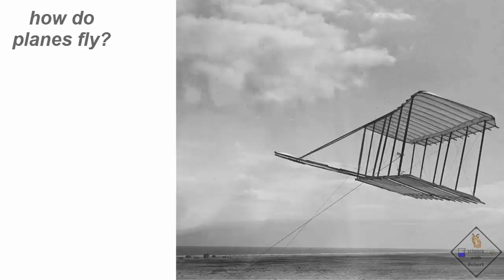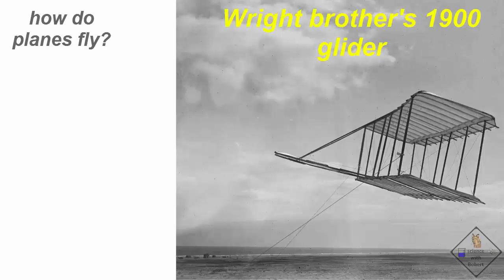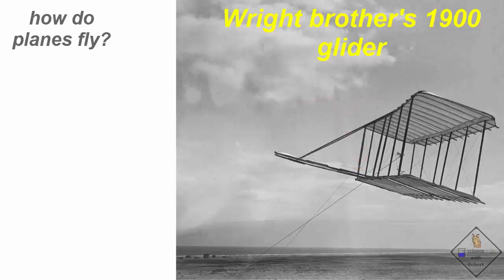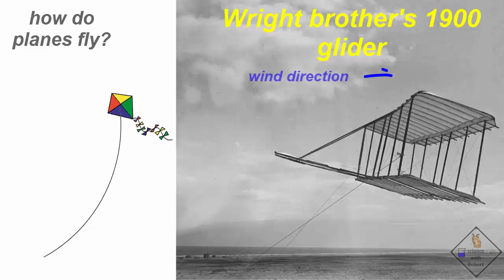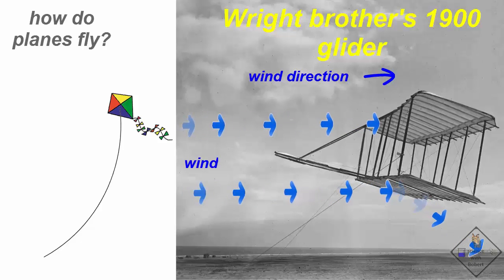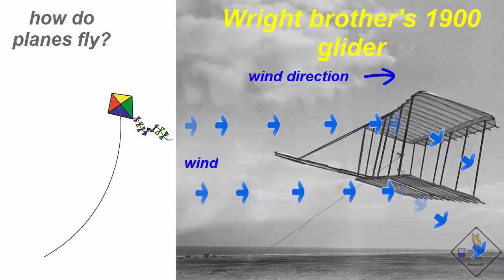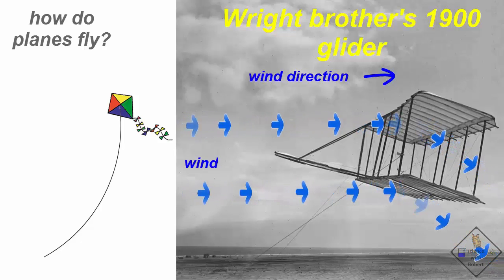how did the Wright brothers glider fly a science with bobert video short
Let’s see if we can figure out just how planes fly. Let’s start by taking a look at the first wing. the Wright brother’s glider. This is the only known photo of the Wright brother’s glider. In the photo neither Wylbur nor Orville is lying on the glider. In the photo the glider is flying. In fact the Wright’s glider generates lift the same way a kite generates lift. (kite can go up above glider. ) You can tell from the picture that the wind is blowing in this direction (draw arrow with “wind direction” add wind sound) Notice how the glider is at an angle so the glider is pushing down on the air. According to Newton’s 3rd law, the air pushes back! So when the glider pushes down on the air with a force equal to or greater than the weight of the glider, the glider will float in the air!

(bobert gone)
Modern aircraft wings deflect air downward to help them achieve lift but they also take advantage of “Bernoulli’s Principle” to achieve additional lift. (repeat in heavy voice). (at same times comes small to big in center of page) Bernoulli’s principle states that fast moving air generates a LOWER pressure than slow moving air. Let’s see how Bernoullie’s principle can generate lift .Dr. Smith has a toothpick, paper square and a rubber tube. The toothpick is placed through the paper then through the rubber tube. check this out. What do you think will happen if Dr. Smith blows air really hard down through the tube and onto the paper. Shouldn’t the paper fall? Let’s try it! .The paper doesn’t fall, in fact it does the opposite, the paper moves upwards! When Dr. Smith blows through the tube lift is generated! It’s because of Bernoullie’s principle! When (animation with video fixed. photo appears again but this time vertical one) Dr. Smith blows through the tube, the blown air moves very quickly along the top side of the paper. So the air on top side of the paper is moving faster than the air on the bottom side of the paper! Therefore there is less pressure on the top side than on the bottom side of the paper (words fast moving air/ low pressure slow moving air / high pressure ) this pressure difference is the lift and the paper moves upward against the tube and remains there until Dr. Smith stops blowing air. When he stops blowing air the pressures are the same on the top and bottom sides of the paper and the paper falls!

We can see Bernoullis principle here too.  each ping pong ball has been glued to the end of a straw and placed vertically.  if we blow air between the two ping pong balls, what do you think will happen?
(a) the Ping pong balls move apart
(b) the ping pong balls do not move at all
.The ping pong balls move together because of Bernoulli’s principle. The region with the fast moving air is between the ping pong balls so both ping pong balls get pushed into this low pressure region by the higher pressure non moving air region! (add words to slo mo pic or extended frame)